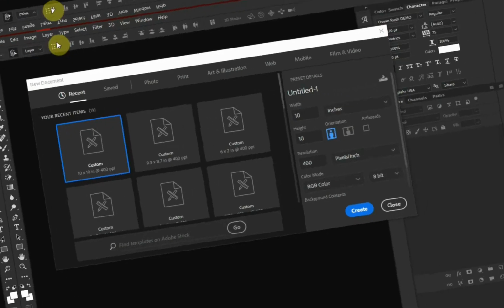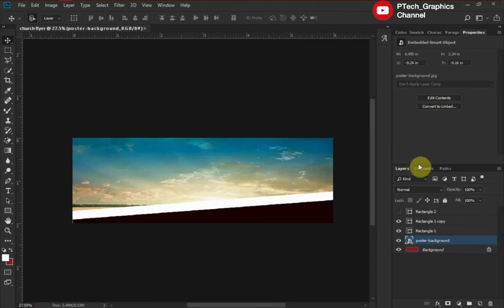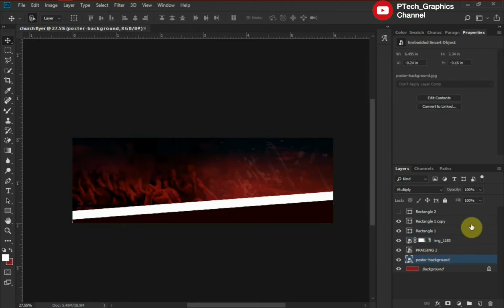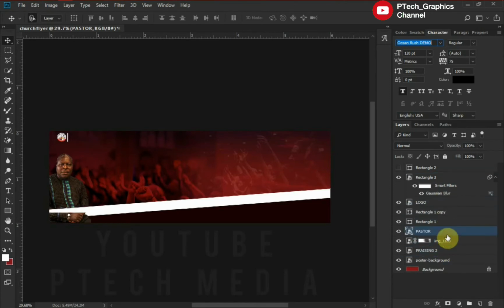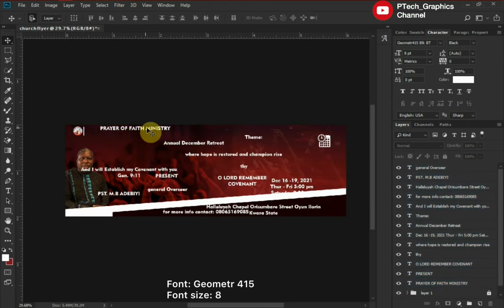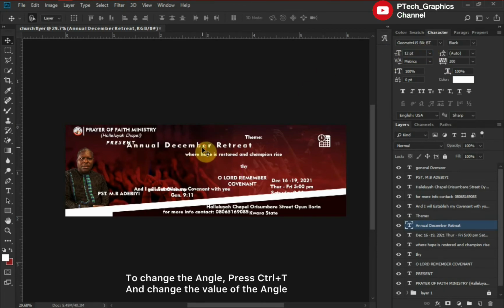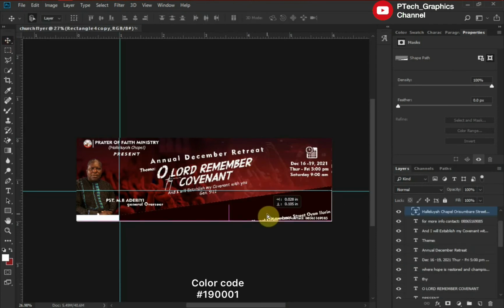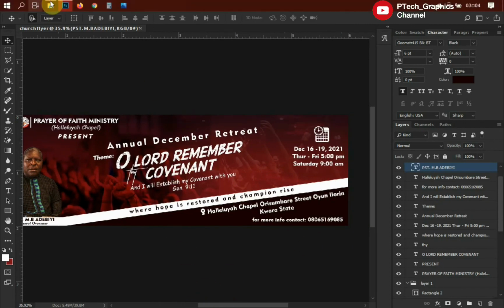Simple Church Flyer Design | Photoshop Flyer Design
This video show full process of how to make Flyer for Church program

and more.